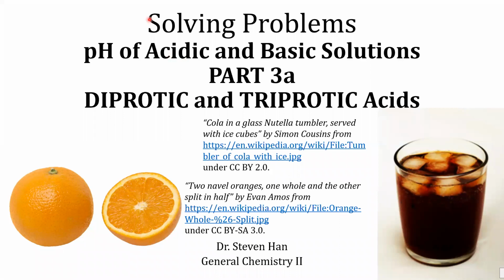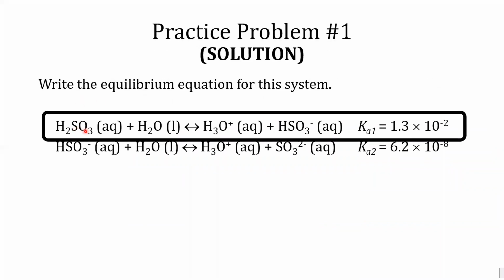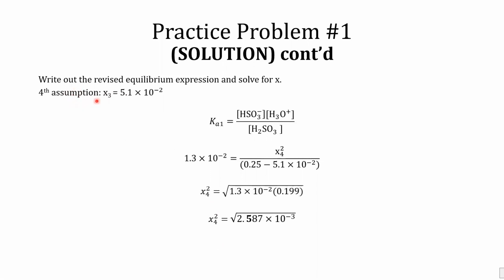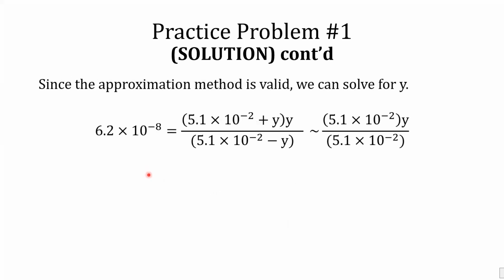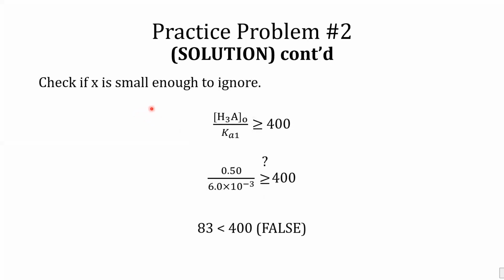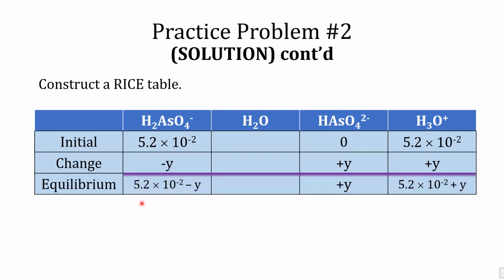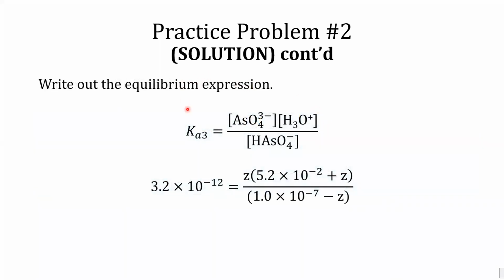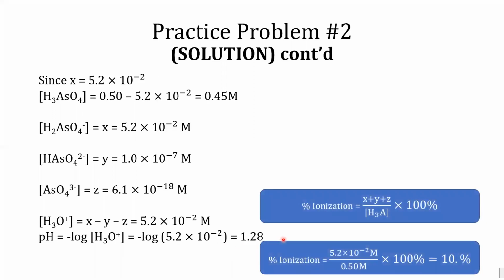Solving for the pH PART 3a-Diprotic and Triprotic Acids 10102020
In this video, students will learn how to solve for the pH of diprotic and triprotic acids.  This is designed for second semester Gen Chem.  Introduction of RICE table, approximation methods and pH/pOH calculations.